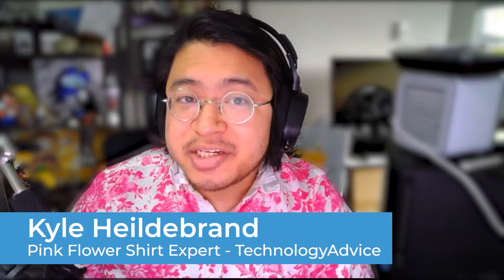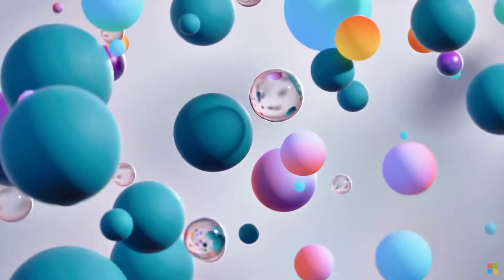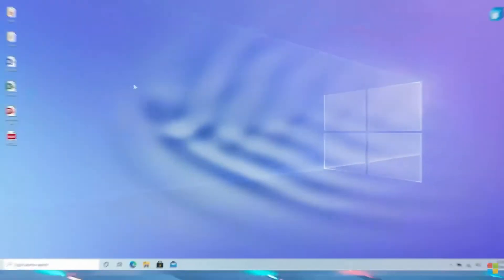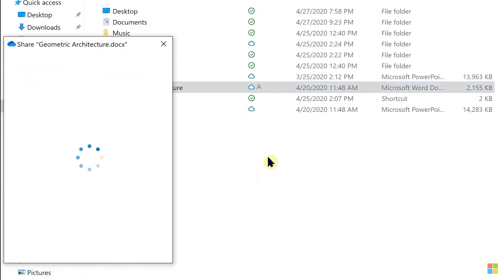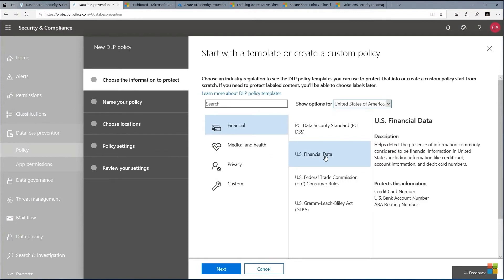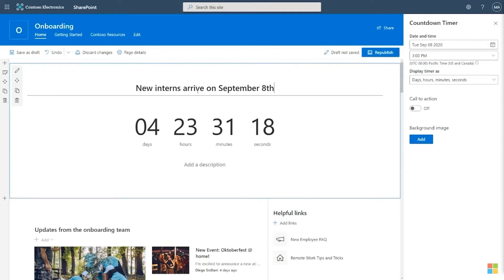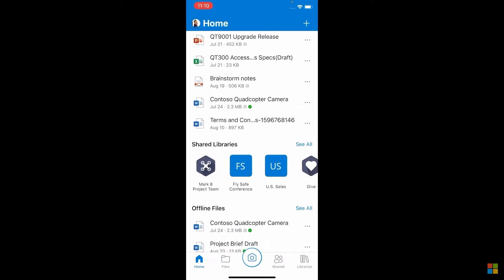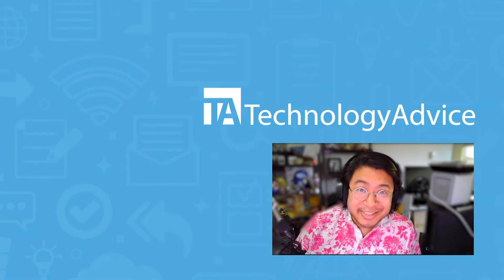SharePoint v. OneDrive - Top Features, Pros & Cons, and Alternatives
OneDrive is an online document/file cloud storage platform used by individuals and business teams who need a central location to store and access their document library. OneDrive’s versioning and sharing features make it easy to work together, so it’s more than an online filing cabinet.

Microsoft SharePoint is a collaboration tool for businesses that need multiple individuals and teams to work on Microsoft Office files, other documents, and products at the same time. Over the last few years, Microsoft released updates to their Microsoft 365 product (previously known as Office 365) that have absorbed SharePoint into the Microsoft 365 cloud computing platform. Therefore, there is no stand-alone SharePoint app available for download, but there is SharePoint online login.

➤ CHAPTERS
0:00 - SharePoint v. OneDrive Intro
0:40 - SharePoint and OneDrive Basics
2:11 - SharePoint v. OneDrive Comparisons
6:22 - SharePoint v. OneDrive Alternatives
6:32 - Visit our website!

Written by: Kara Sherrer
Hosted by: Kyle Heildebrand
Edited by: Kyle Heildebrand

Footage courtesy of Microsoft.